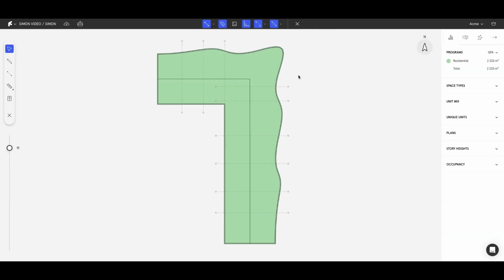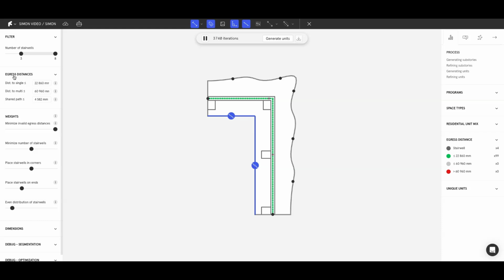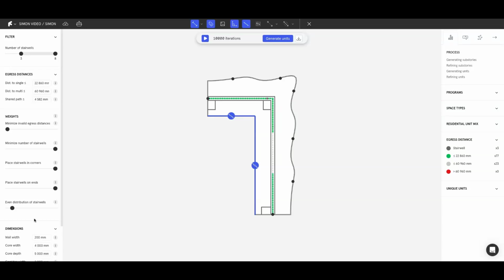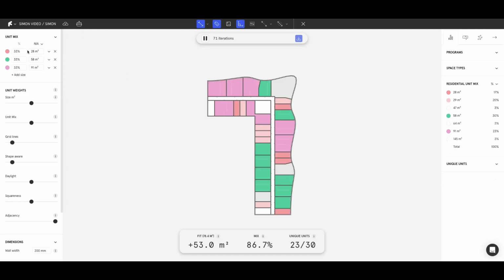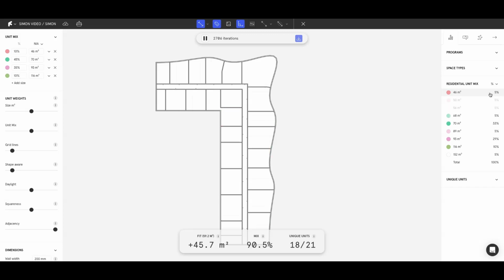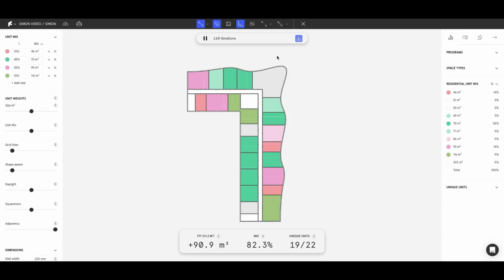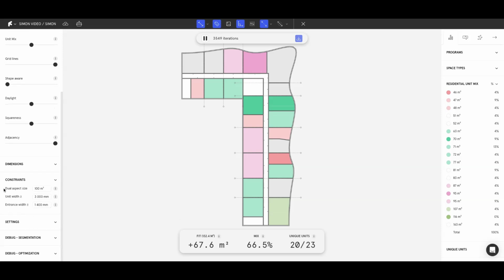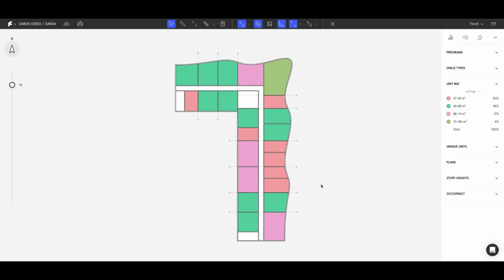Corridor and Unit Mix Algorithm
In this tutorial we dive into the algorithm behind generating a corridor with stairwells and generating a unit mix.